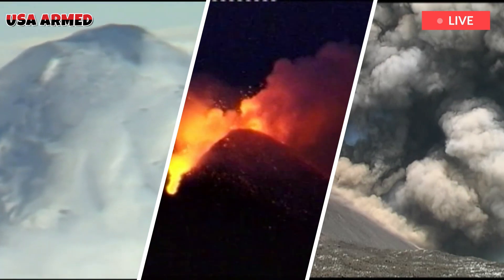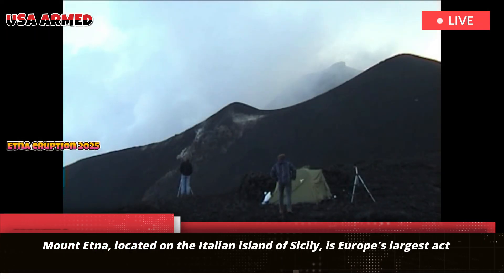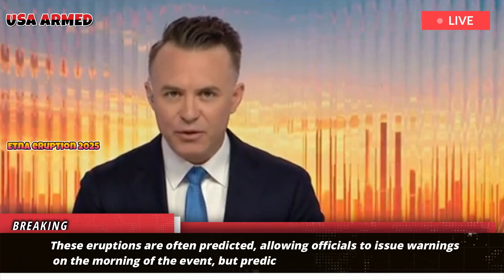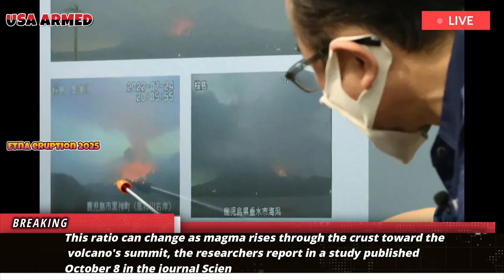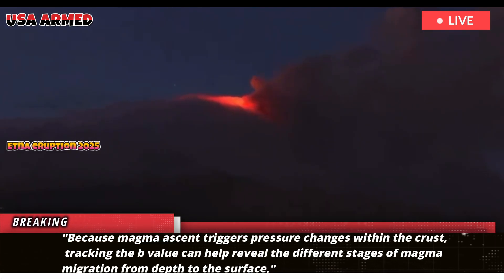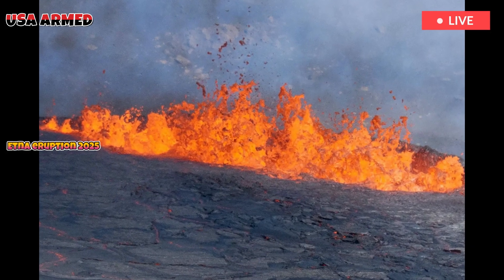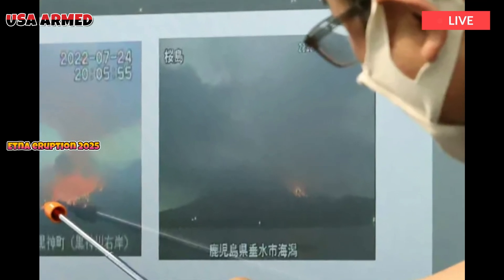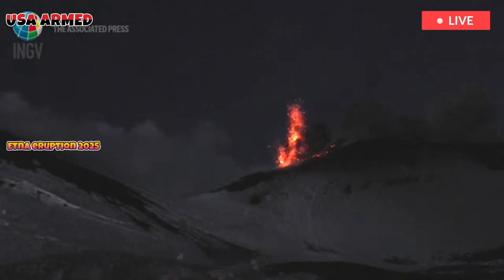Horrible: 1 Hour after new erupt Mount Etna volcano, when earth rose,ash cover Road Italy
Researchers analyzed changes in the ratio of small earthquakes to large ones beneath Mount Etna over time and found a strong correlation with the volcano's activity over the past 20 years. This newfound way to monitor magma movement beneath Mount Etna could help scientists predict when it will erupt.

In this video, we bring you exclusive footage of the eruption, discuss its impact on local communities and air travel, and explore what makes Etna one of the world’s most active volcanoes. 🌍

Etna volcano